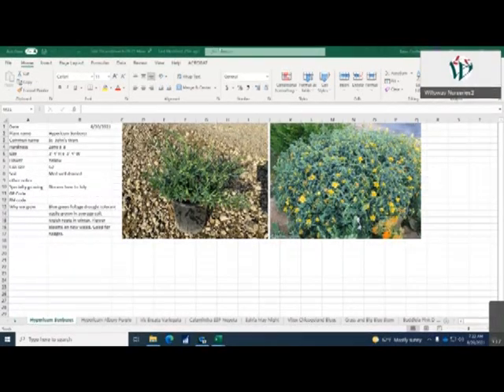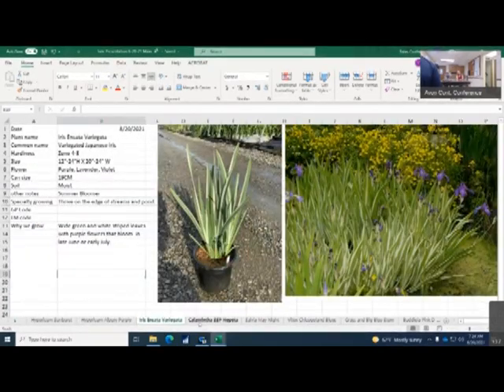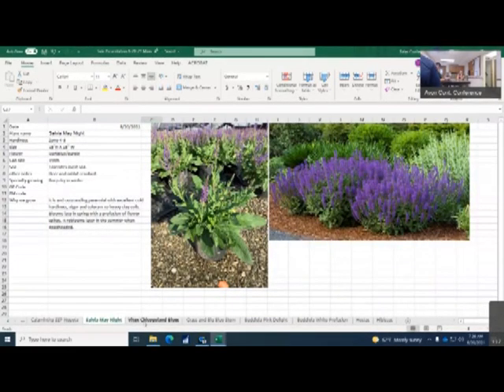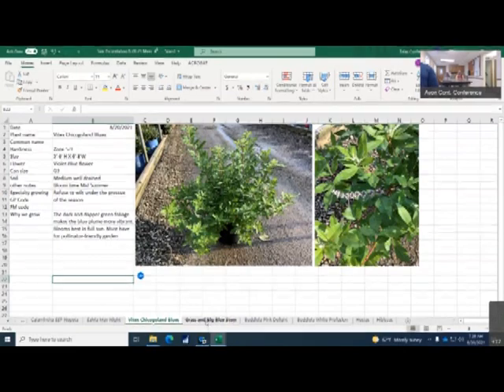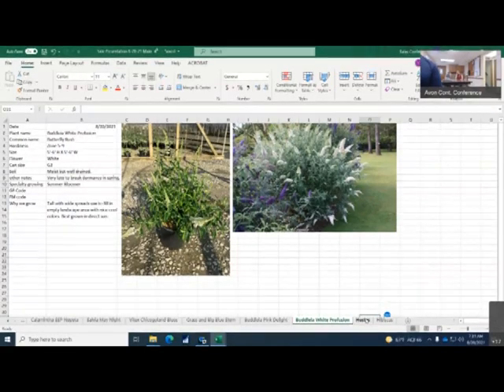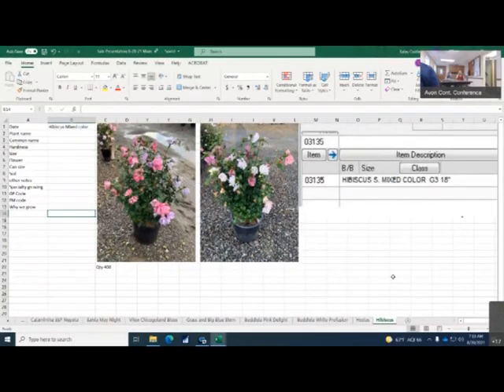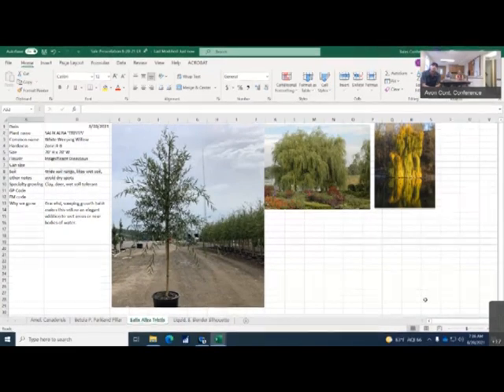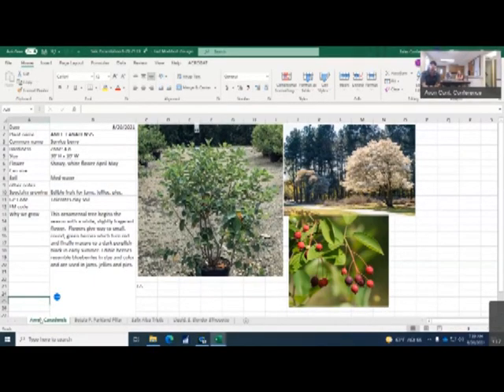8 20 21 Willoway Growers Tips Avon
The Avon grower team has some great color plants to talk about as well as some trees for fall planting. Listen in and get some ideas to plant in your garden!